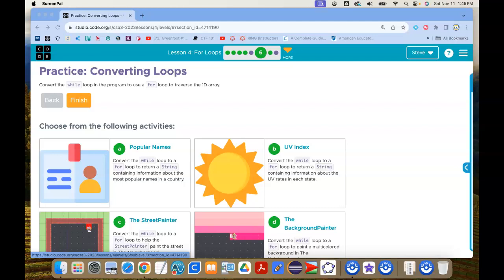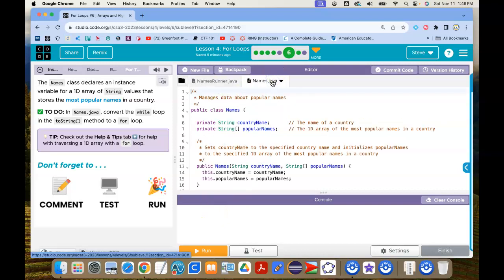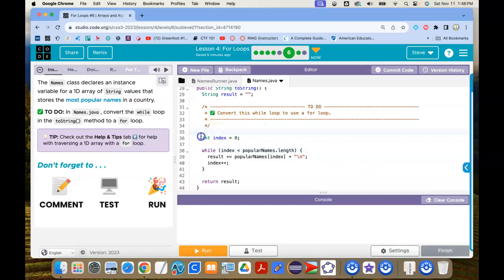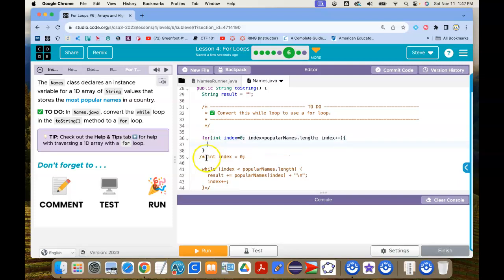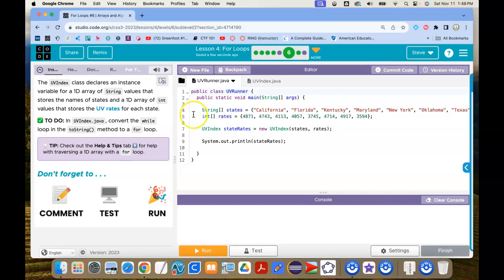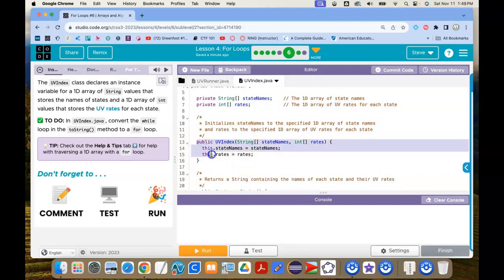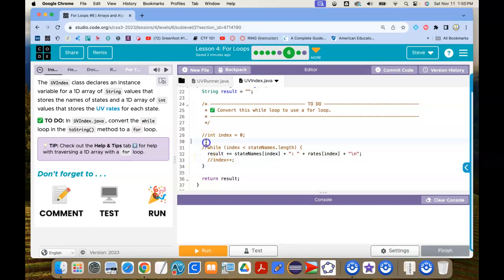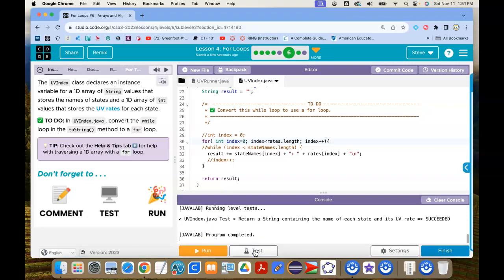Lesson 4 Level 6 a & b